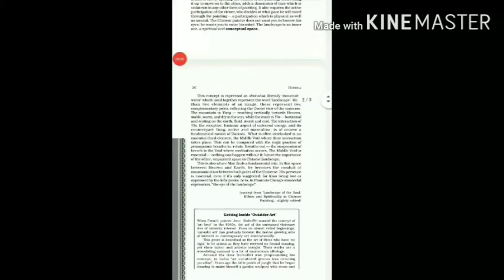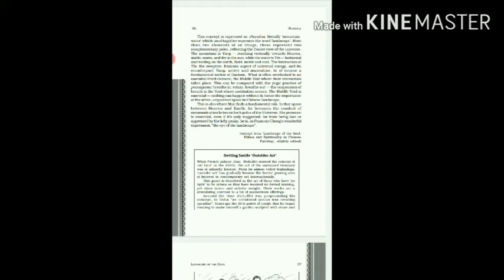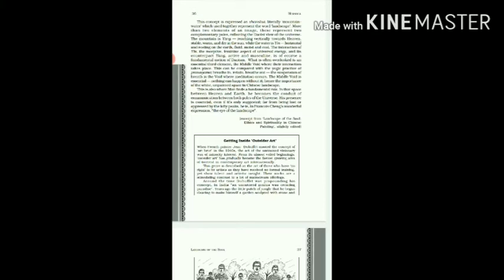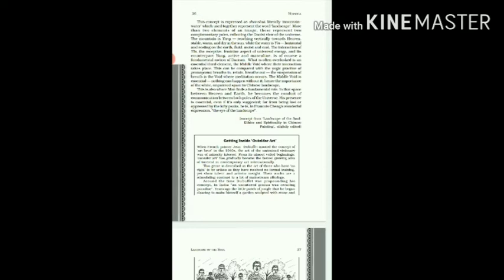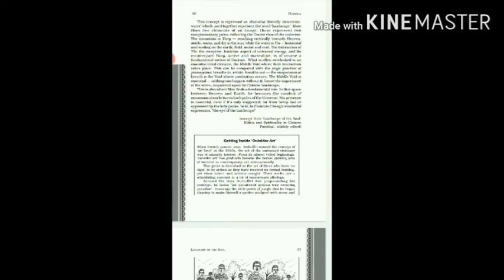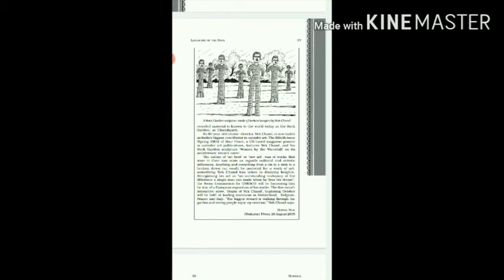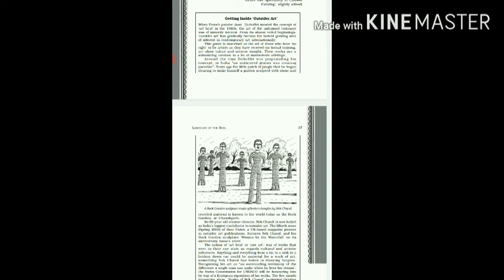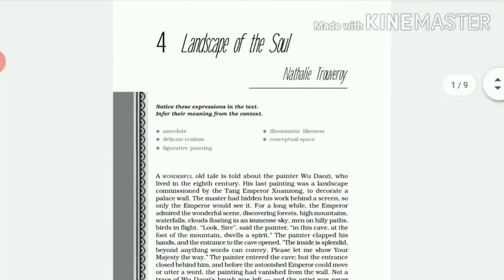English_Ch 4_ Landscape of the Soul_ part2